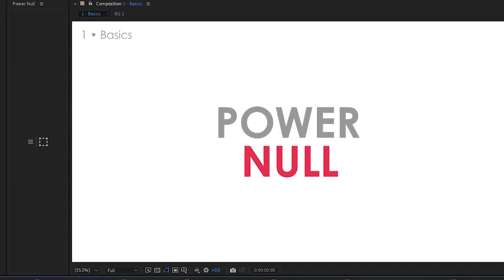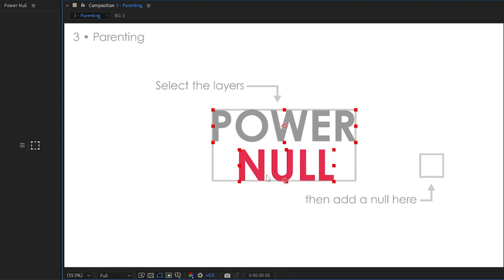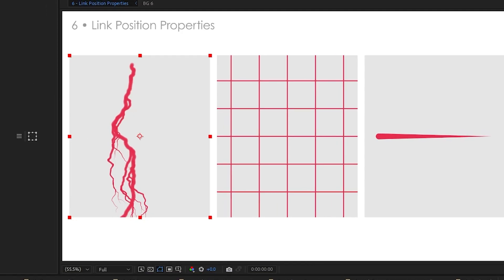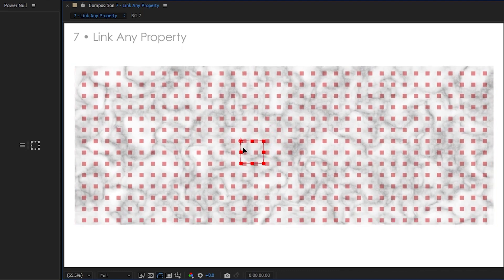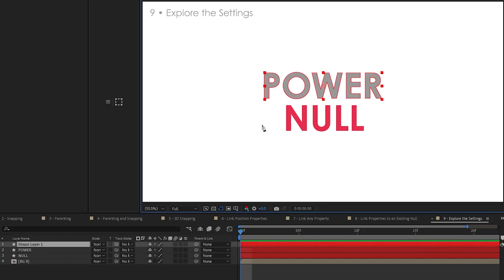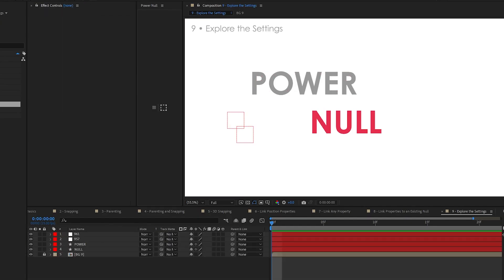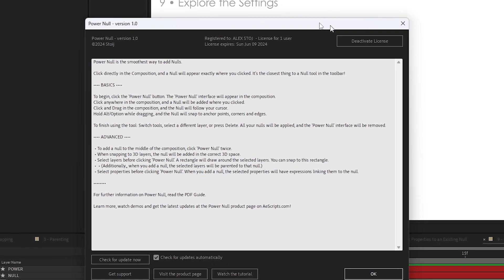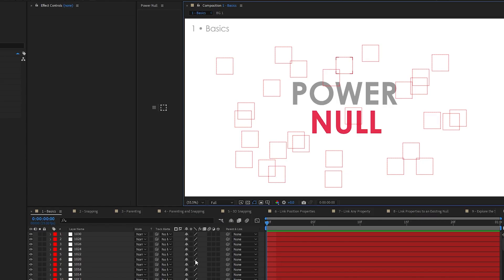Power Null for After Effects Tutorial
With just a click, add Nulls anywhere.
interactive UI • live snapping • instant parenting • link properties • rig faster • work smarter

0:00 - Introduction
0:35 - Basics
1:12 - Snapping
1:35 - Parenting
2:10 - Parenting and Snapping
2:32 - 3D Snapping
3:14 - Link Position properties
3:57 - Link Any Property
5:05 - Link Properties to an Existing Null
5:38 - Settings
9:45 - Additional Settings
10:14 - Assigning a Keyboard Shortcut
10:53 - Outro